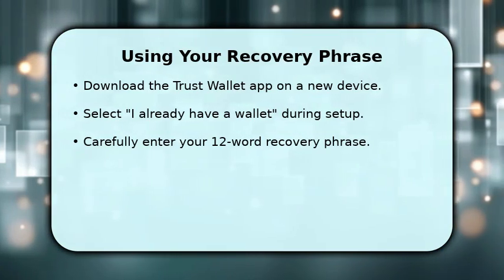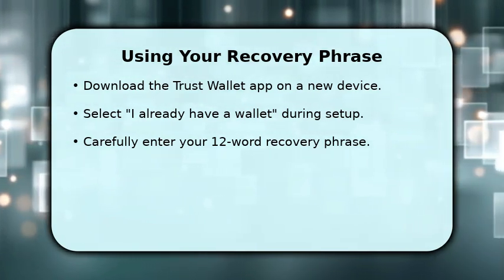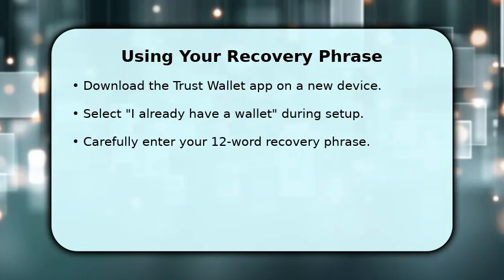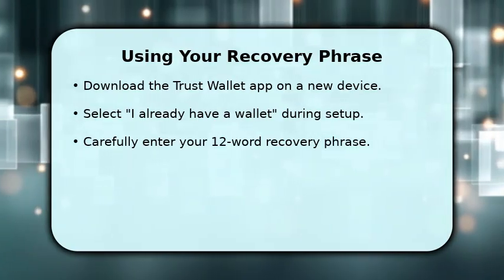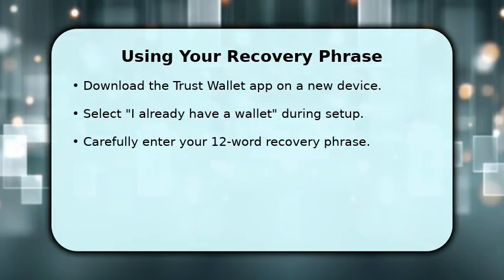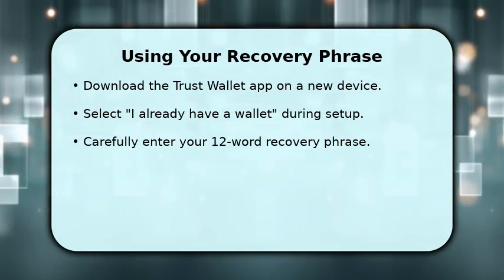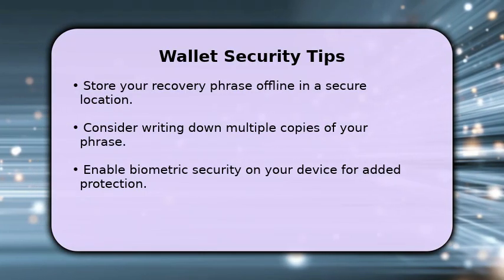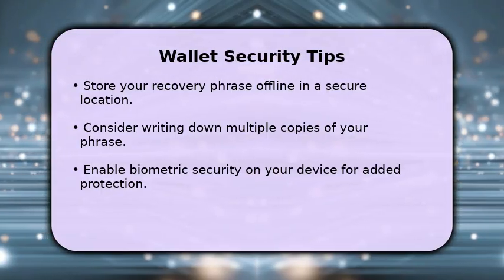How To Recover Trust Wallet Key (Updated)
▸ (s) We'll cover everything from basic troubleshooting to more advanced techniques, including how to use the Trust Wallet recovery seed phrase and how to reset your password. Don't let a lost key hold you back - watch this video now and learn how to recover your Trust Wallet key with ease!